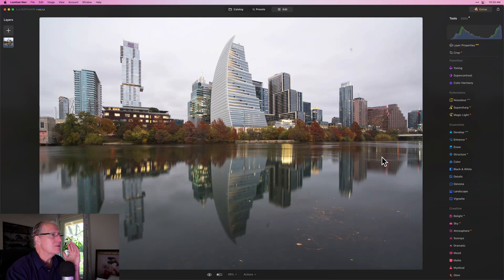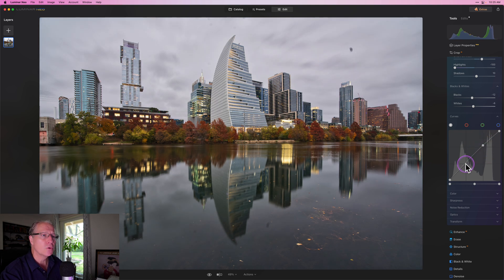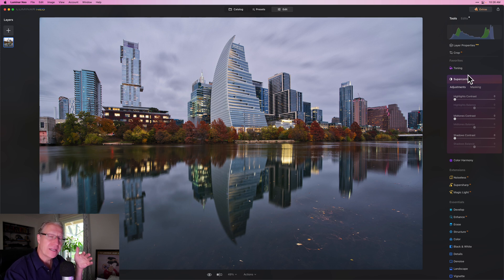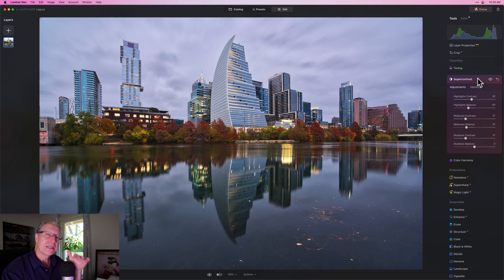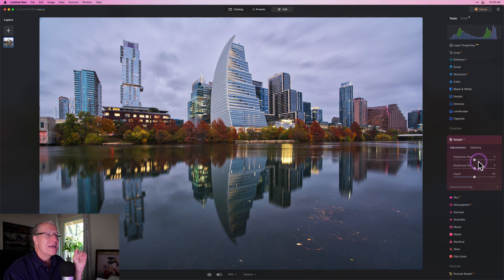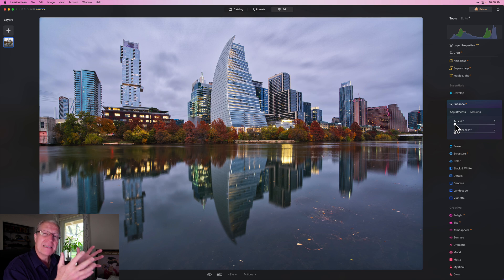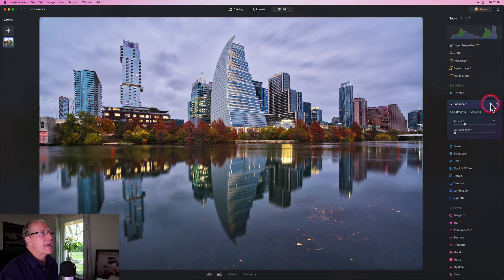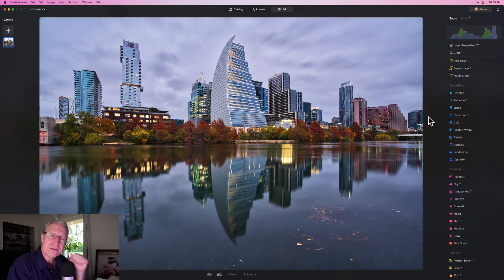Bad Light? No problem! 4 Tools for Perfect Control.